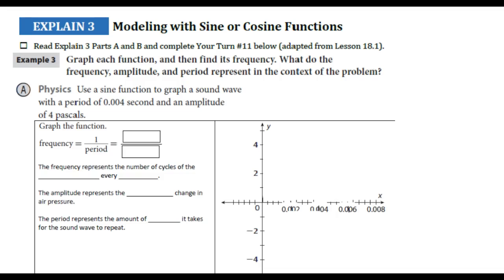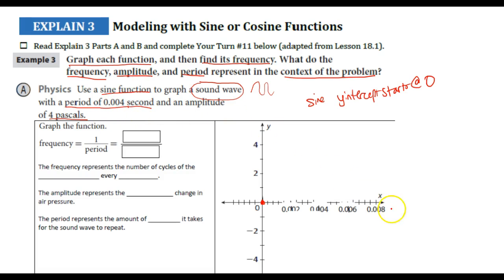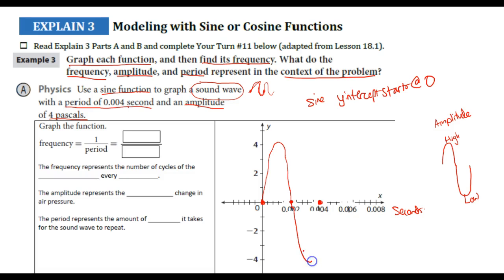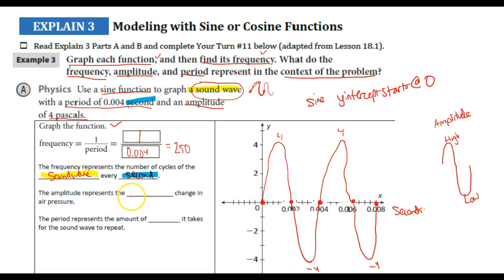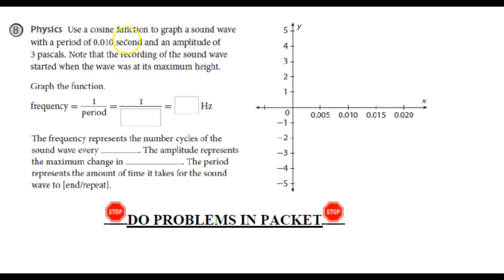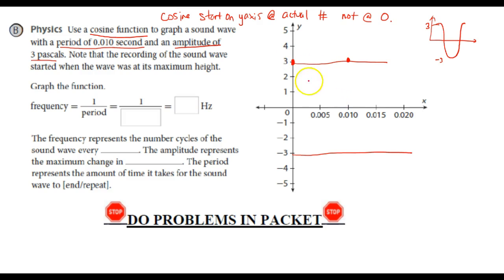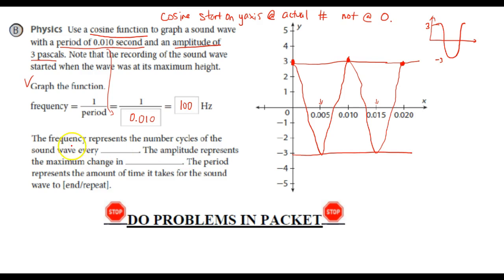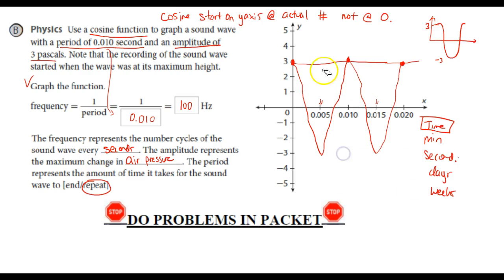18.1 Explain 3